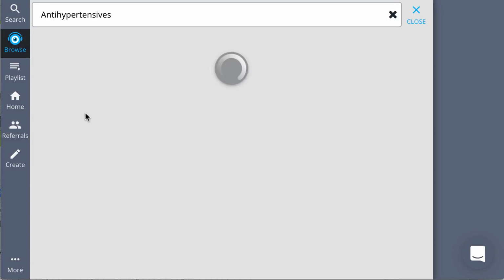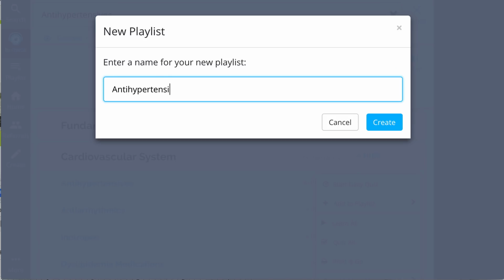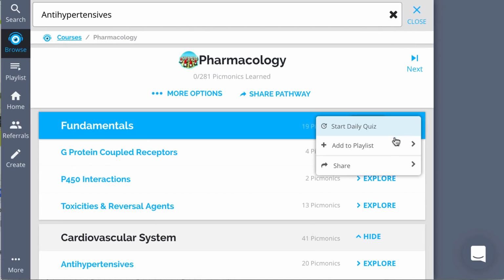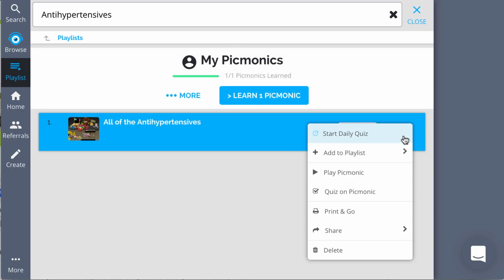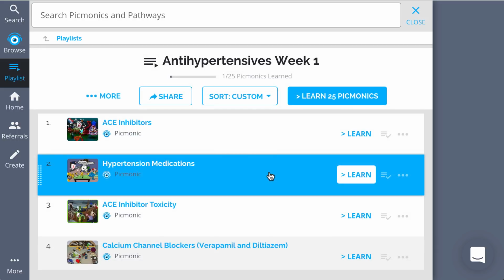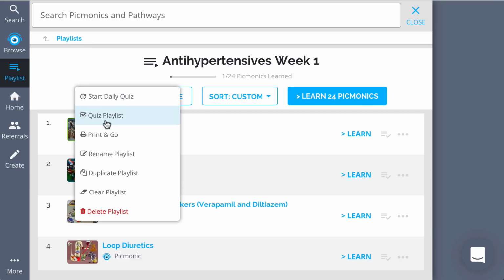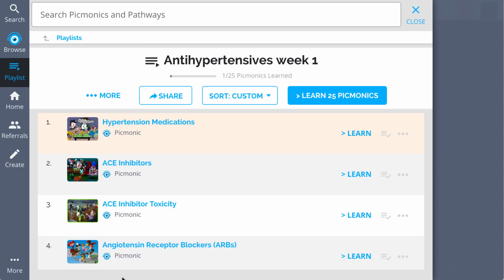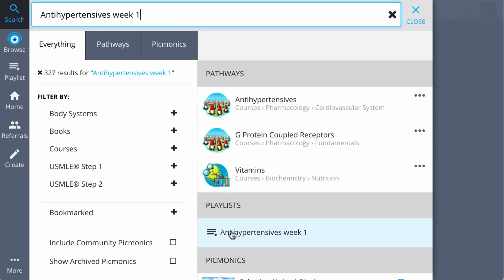Learn with Picmonics | Playlists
Watch as we explain how to use the Picmonic Playlists so you can create those long-term memories and ace your exams!

Picmonic turns the information you need to know in nursing and medical school into unforgettable images and stories that are scientifically proven to increase memory retention! Join over 125,000 nursing and medical students using Picmonic’s Visual Learning Community to study and learn more effectively in less time. Picmonic is research proven to increase test scores by 50% and long-term memory retention by 331%

Picmonic for Medicine has you covered for USMLE Step 1 and Step 2 CK, with subjects including  Pathology, Pharmacology, Microbiology, Biochemistry, Psychiatry, Anatomy, Physiology, Epidemiology, and more!